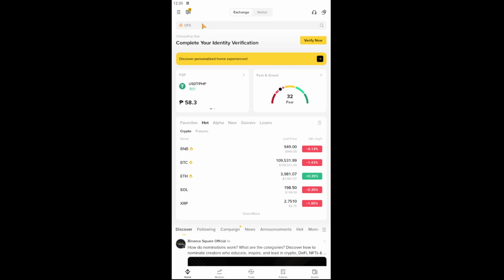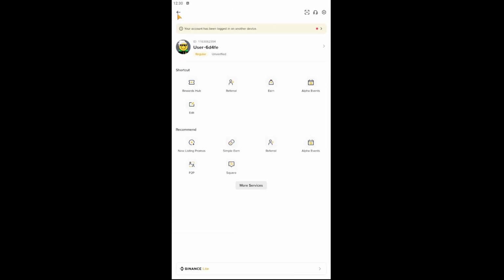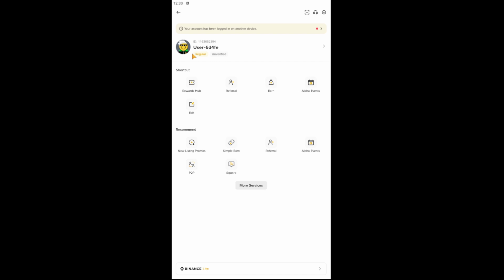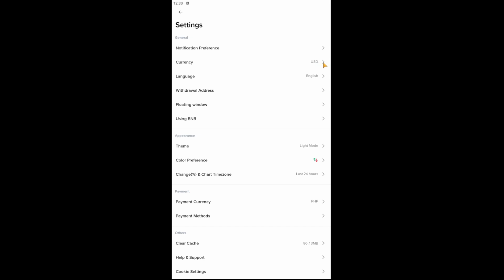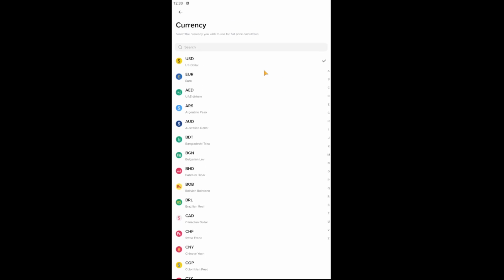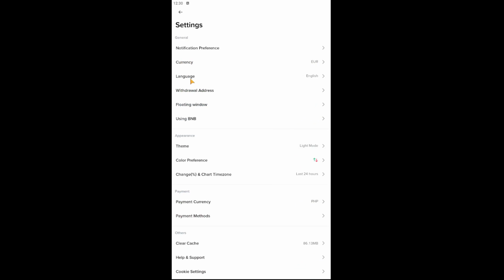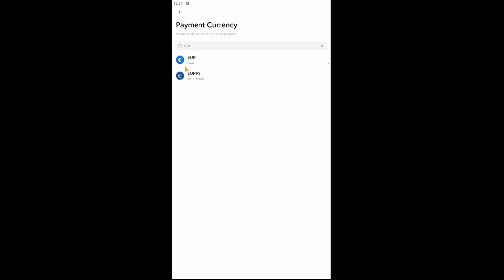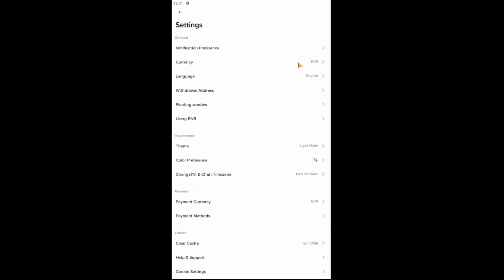How to Change Currency on Binance in 2026 (FAST)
How to Change Currency on Binance in 2026

In this video, I’ll show you exactly how to change your currency on Binance in 2026. Whether you want to view your balances in USD, EUR, GBP, or any other supported fiat currency, Binance makes it quick and easy to switch your display currency. This guide is beginner-friendly and will walk you through the process step by step.

🔹 What You’ll Learn in This Video:

How to log in to your Binance account on desktop or mobile.

Where to find the currency settings inside your account.

How to quickly change your default display currency (USD, EUR, GBP, JPY, etc.).

How to make sure your balances update correctly in the new currency.

Extra tips for trading pairs and viewing crypto values in your chosen fiat.

⚡ Why Change Currency on Binance?
Changing your default currency makes it much easier to track the value of your crypto portfolio. Instead of calculating manually, you can see your balances instantly in your local currency. This is especially useful for traders, beginners, and anyone who wants to understand profits and losses in familiar terms.

⚠️ Important Reminder:

Make sure you’re always logged into the official Binance website or app.

Currency display changes only affect how balances are shown—they do not convert your assets.

Double-check your trading pairs before placing trades after switching currencies.

✅ By the end of this tutorial, you’ll know exactly how to change your currency on Binance fast in 2026, so you can trade and track your portfolio with confidence.